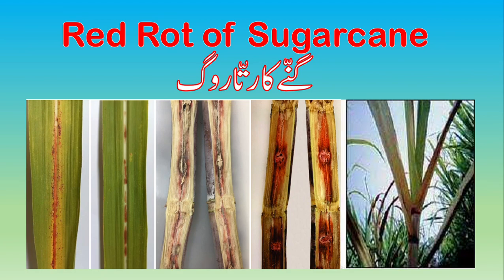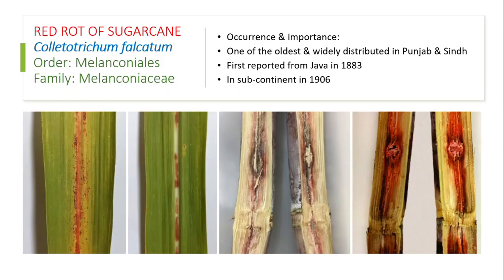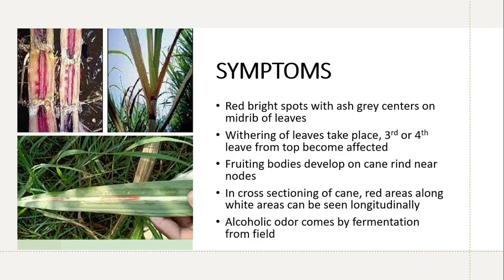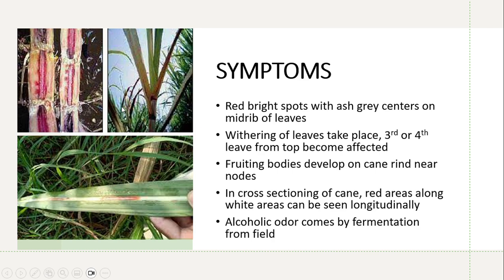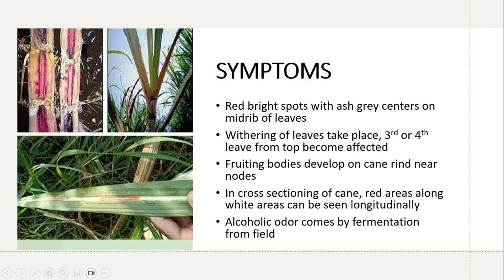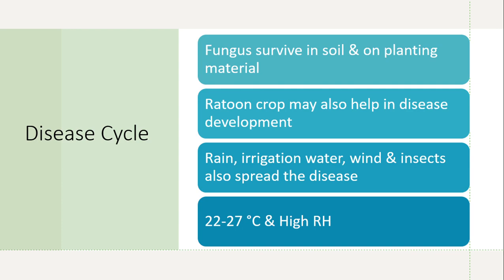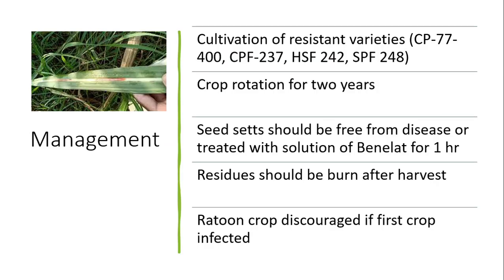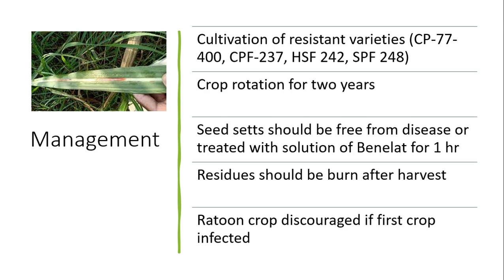Red Rot of Sugar Cane - Causes, Symptoms, and Effective Management | Agri Knowledge Corridor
Join Agri Knowledge Corridor in exploring the destructive plant disease known as red rot, caused by Colletotrichum falcatum, which affects sugar cane crops worldwide. This comprehensive video delves into the causes, symptoms, and proven management techniques to combat red rot and safeguard your sugar cane harvest. Whether you're a farmer, researcher, or sugar cane enthusiast, this video is a valuable resource to enhance your understanding of red rot and protect your crops. Watch now and stay ahead of this devastating disease!